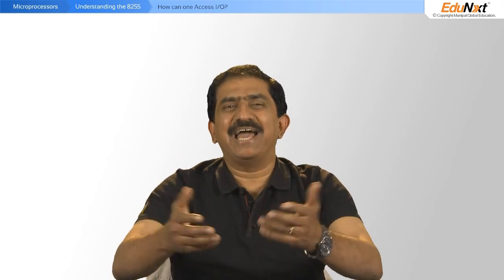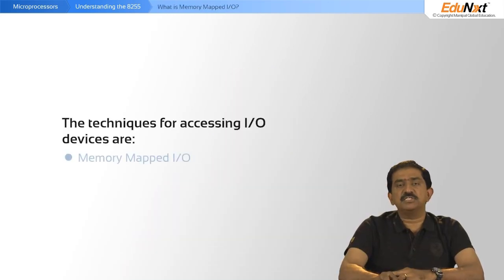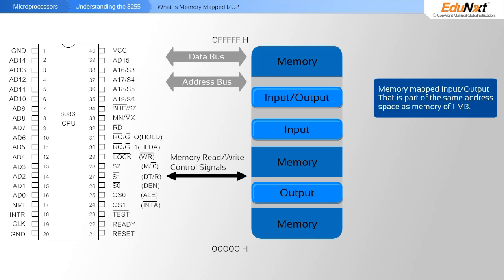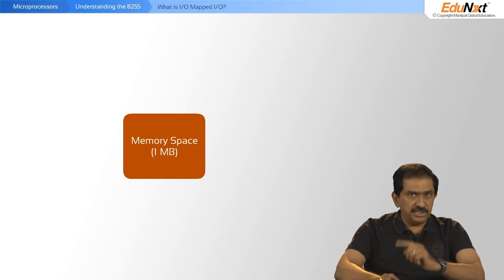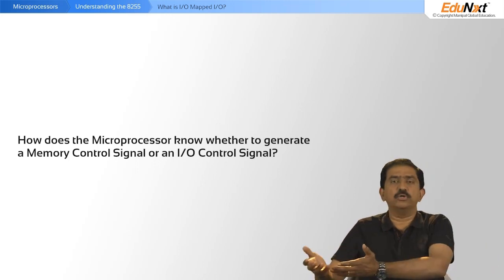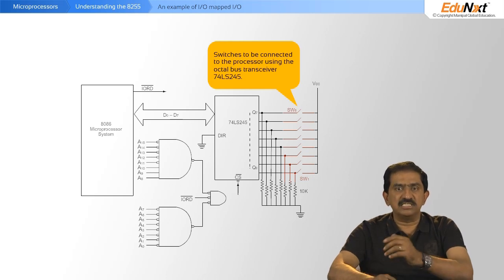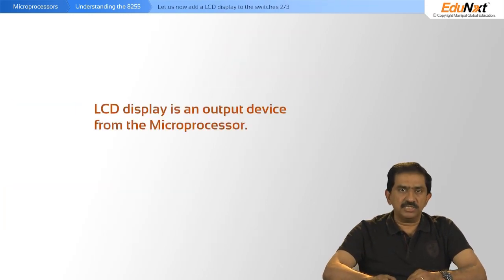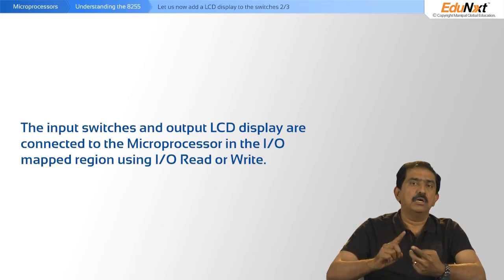Understanding how to interface I/O devices to the 8086 Microprocessor:Unit7-Segment3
Understanding how to interface I/O devices to the 8086 Microprocessor. (Go . Take the complete course and Get yourself a Certificate to boost your CV)